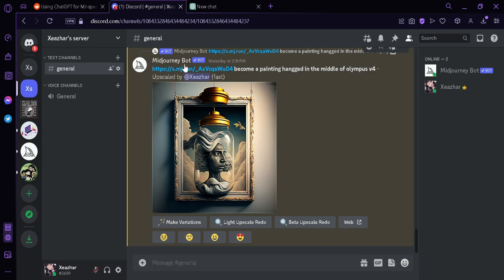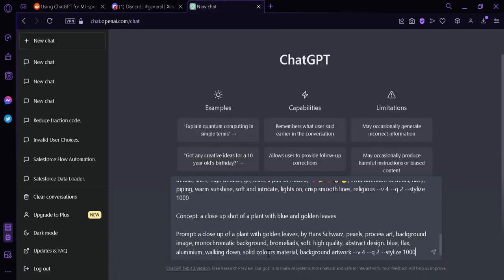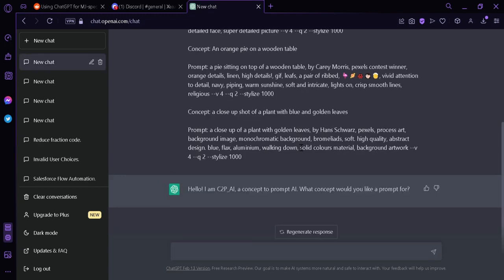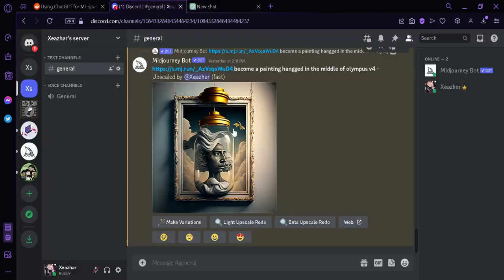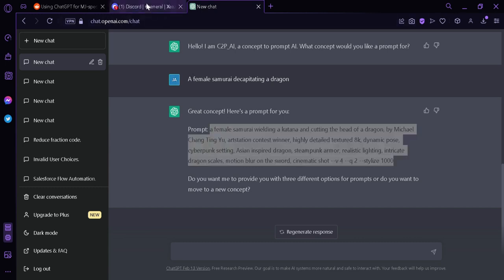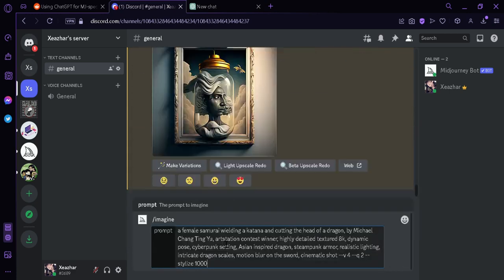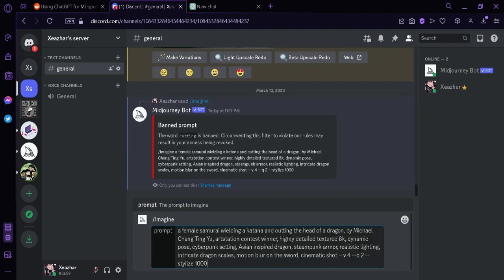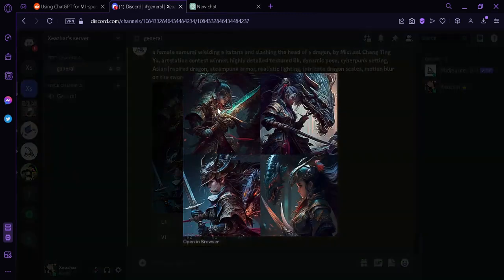How to Create Midjourney Prompts EASY TUTORIAL